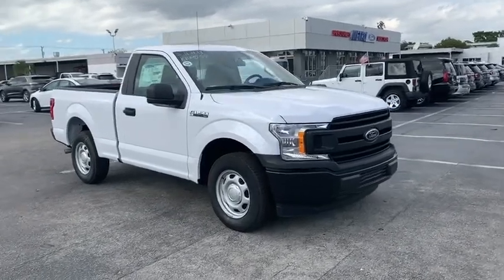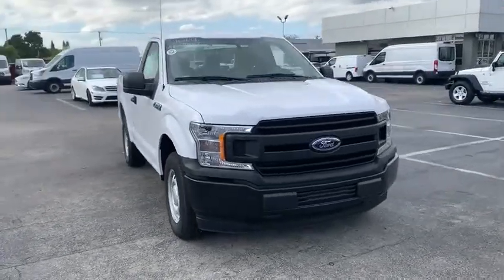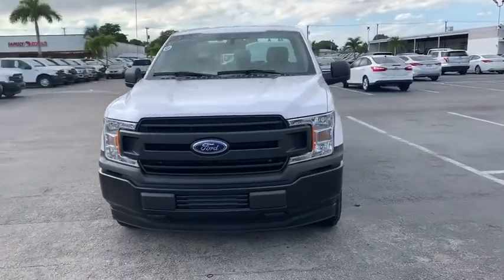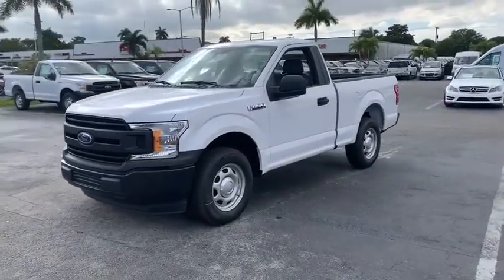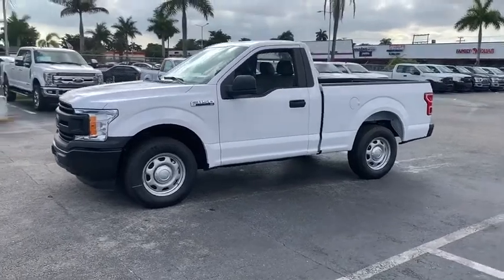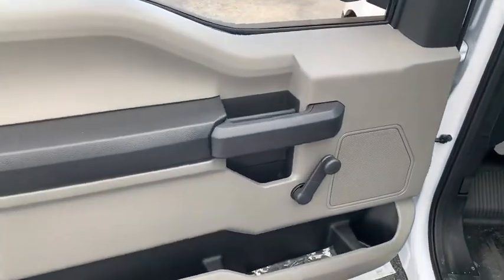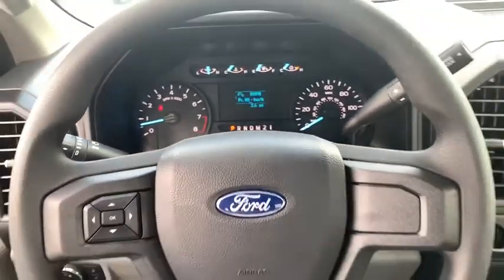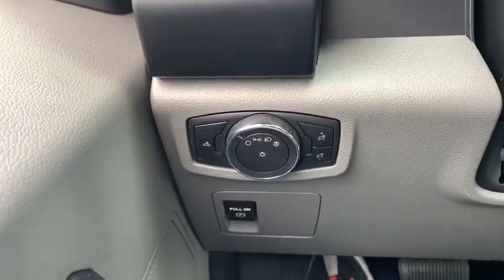2019 Ford F-150 Miami, Kendall, Miami Gardens, North Miami Hialeah FL KKF09887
Oxford White New 2019 Ford F-150 available in Miami, Florida at Metro Ford Miami. Servicing the Kendall, Miami Gardens, North Miami, Hialeah, FL area.

Oxford White 2019 Ford F-150 XL RWD 6-Speed Automatic 3.3L V6 Ti-VCT 24V Your price when financed through Ford Motor Credit.  Price includes: $2000 - F-Series Retail Customer Cash. Exp. 03/31/2020 $250 - Retail Bonus Customer Cash. Exp. 03/31/2020 $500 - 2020 First Responder Bonus Cash Direct Offer. Exp. 01/04/2021 $750 - Bonus Customer Cash. Exp. 03/31/2020 $750 - Ford Credit Retail Bonus Customer Cash. Exp. 03/31/2020